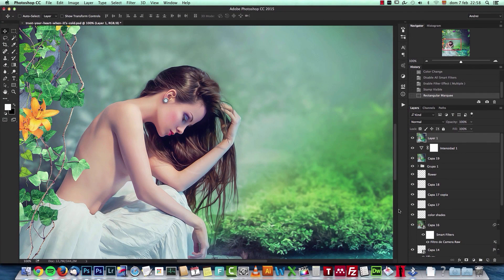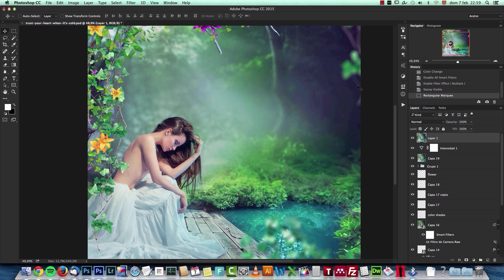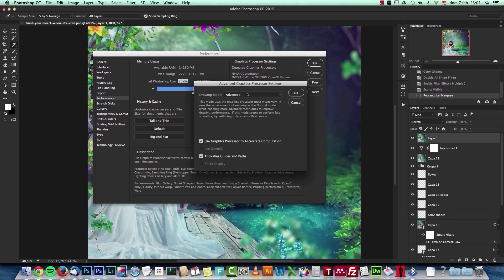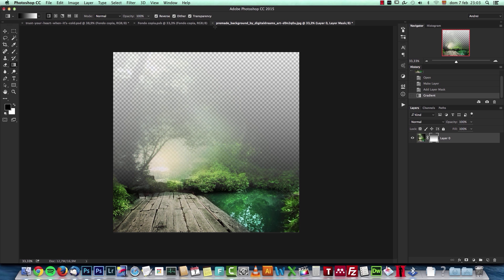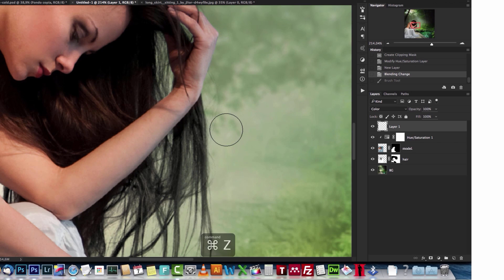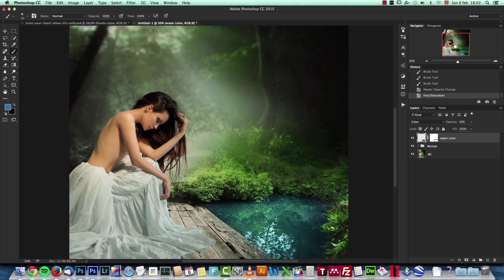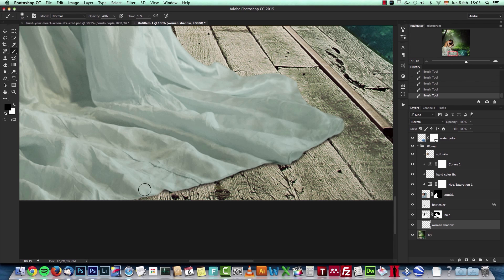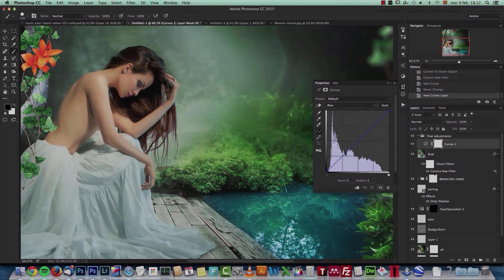Cassiopeia Photoshop Premium Tutorial (DEMO)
Welcome to another manipulation tutorial. In this video I will show you how to create a beautiful fantasy manipulation in Photoshop using a few free stock images. This tutorial was made using Photoshop CC but it can be made using previous CS versions.
 - Skin retouching
 - Hair masking
 - Color correction
 - Color adjustments